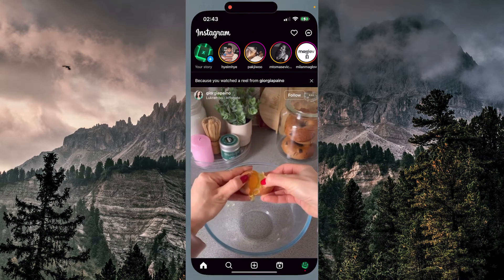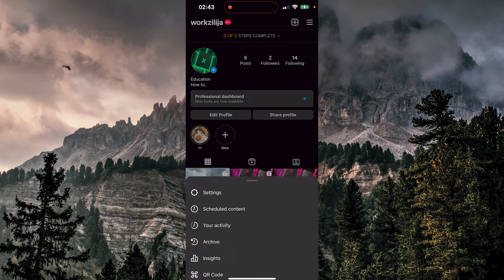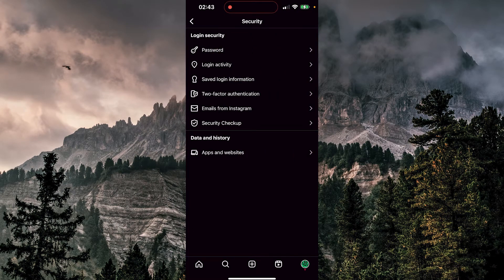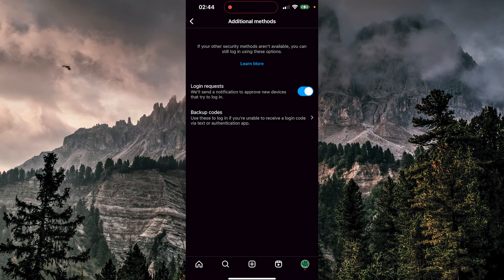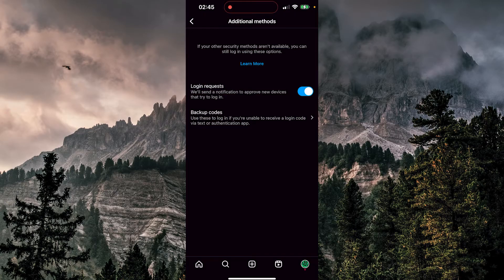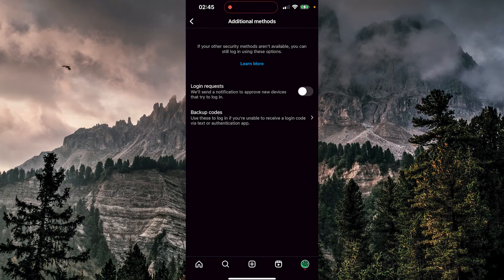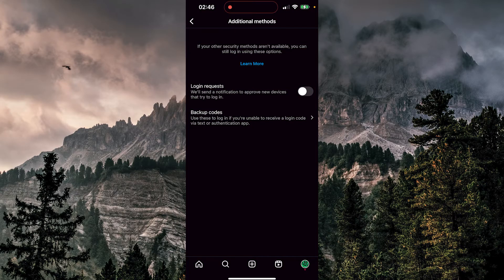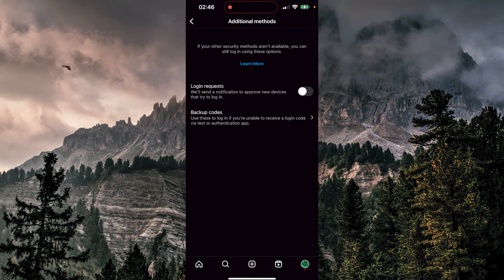How to Turn Off Unrecognized Login Notifications on Instagram in 2025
In this short video, I'm going to show you how to turn off unrecognized login notifications on Instagram.